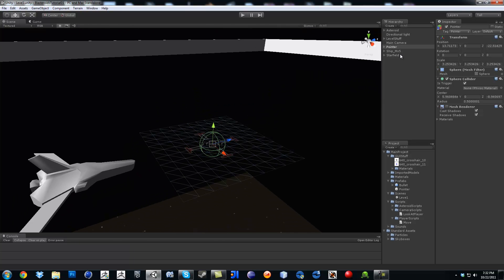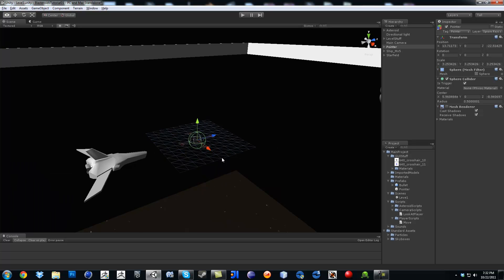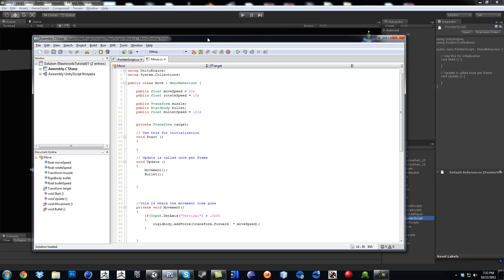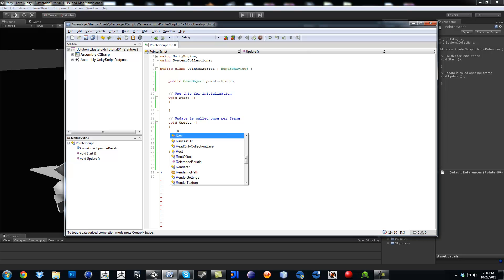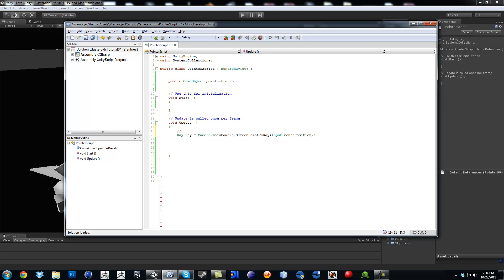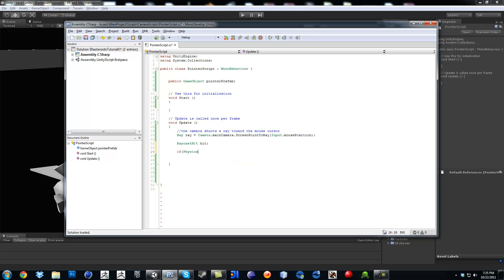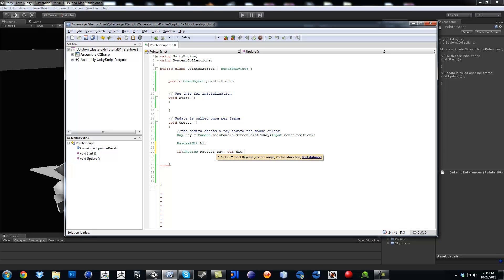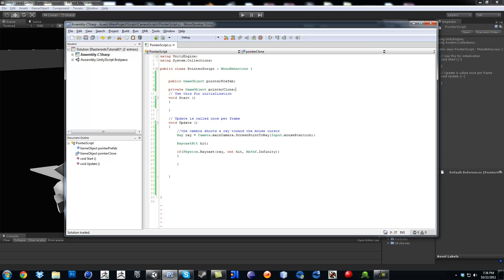Unity3dc#Blasteroids(012)Ship Movement 2.0 part2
make shure the pointer prefab has the tag Pointer, and on the layer settings it says to ignoreRaycast !